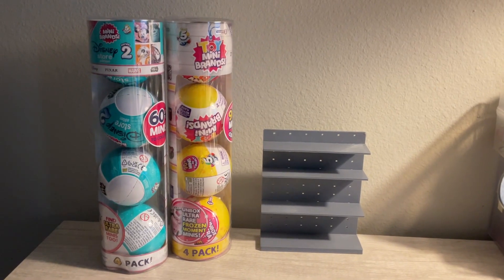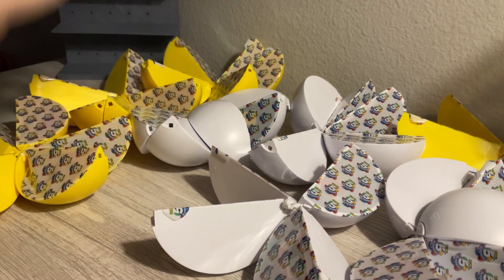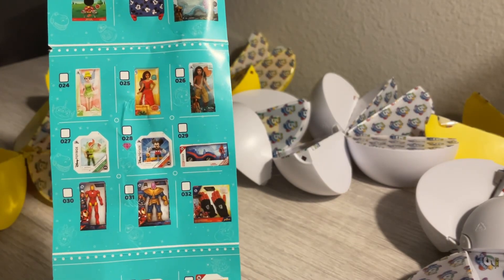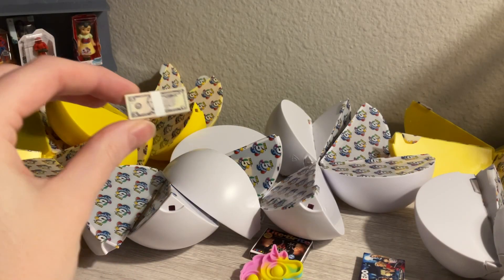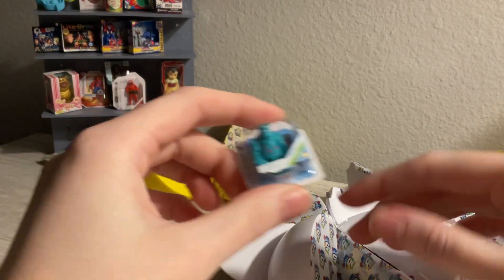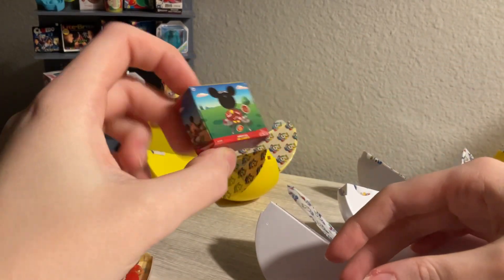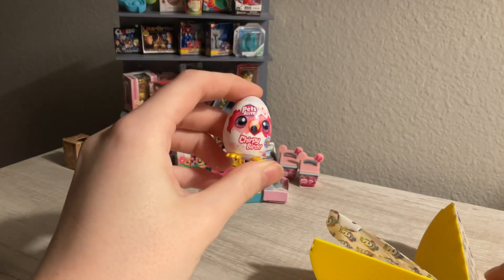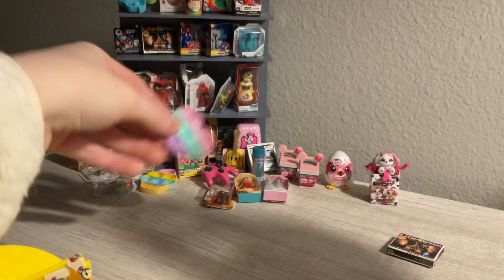NEW Series 3 Toy Mini Brands AND Series 2 Disney Store Mini Brands